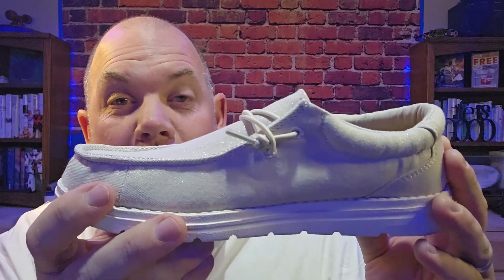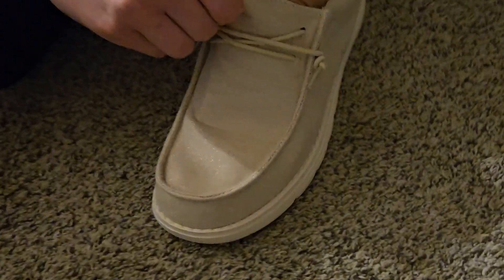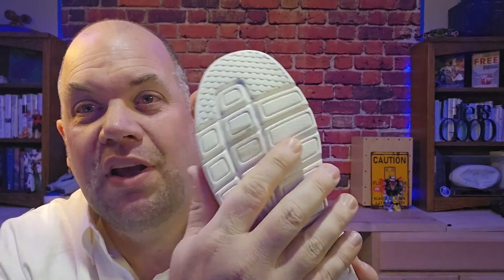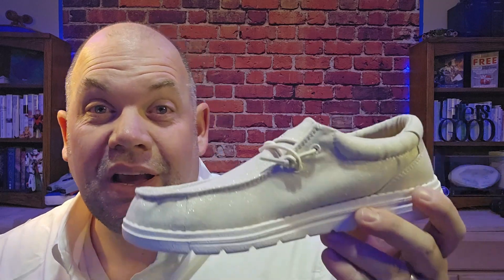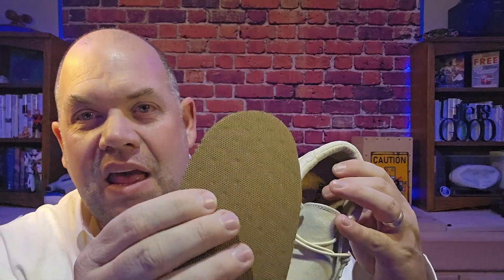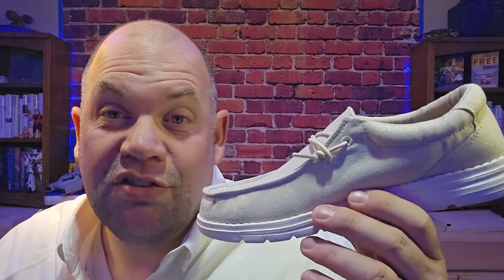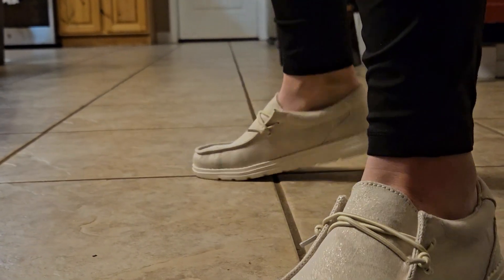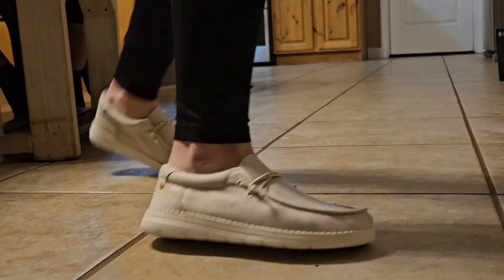Review for Bruno Marc Women’s Slip on Loafers Casual Shoes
Check this Amazon link for the current price